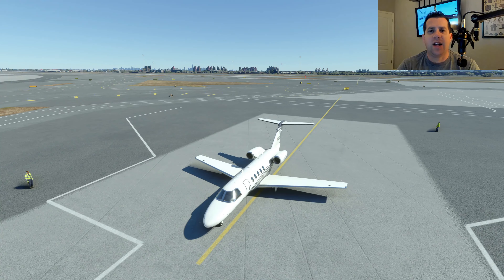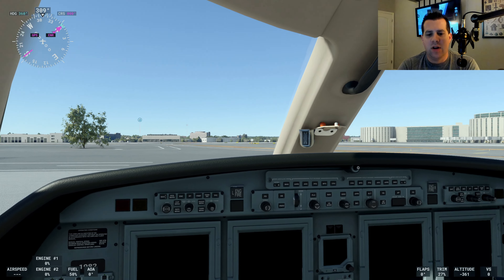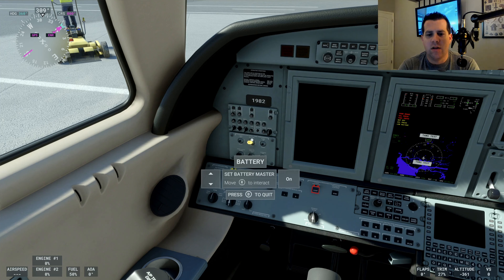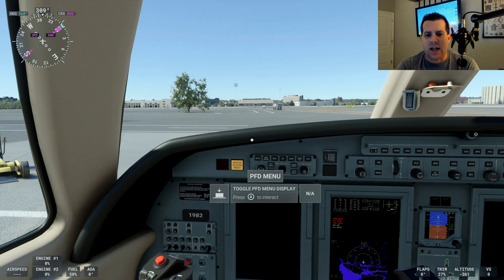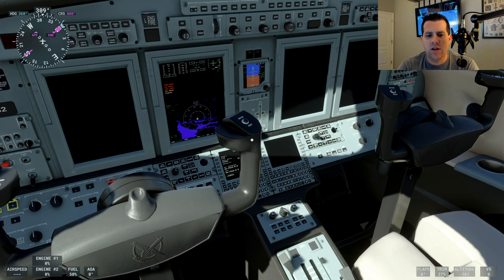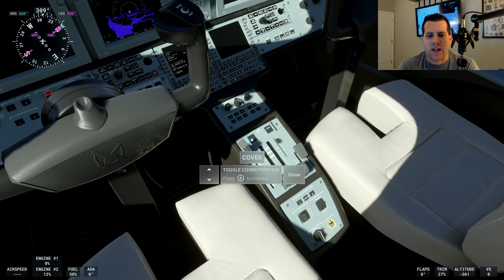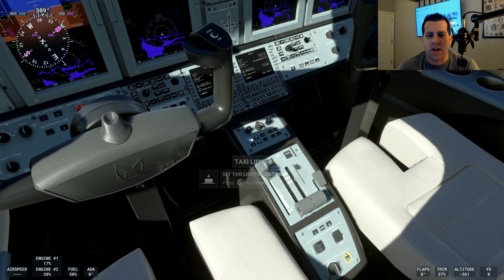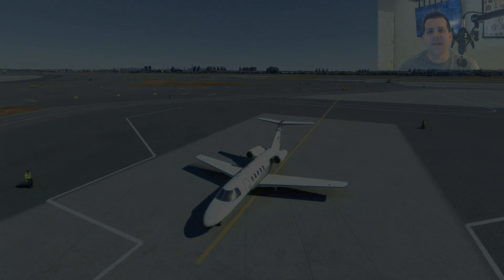Microsoft Flight Simulator | Cessna Citation Start Up Procedure | With Commentary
Are you trying to get your Cessna Citation CJ4 from a cold and dark state to ready to taxi and fly in Microsoft Flight Simulator? Here is a step by step tutorial for you! Microsoft Flight Simulator is being played on a Microsoft Xbox Series X with a Thrustmaster T.Flight HOTAS One Flight Stick.

Before Starting Engines
Parking Brake: Set
Power Levers: Idle
Generator Switches: Set To "On"
Battery Switch: Set To "On"
Avionics Master Switch: Set To "Dispatch"

Starting Engines
Right Engine Starter Button: Push
Right Engine Run/Stop Button: Run When N2=20%
ITT and N1: Monitor
Left Engine Starter Button: Push
Left Engine Run/Stop Button: Run When N2=20%

After Starting Engine
Avionics Master Switch: Set To "On"
Lights: "On" As Needed
Parking Brake: Release

Take These, It's Dangerous To Go Alone!